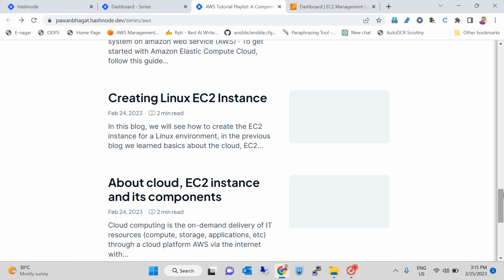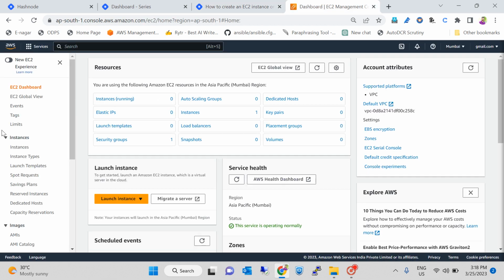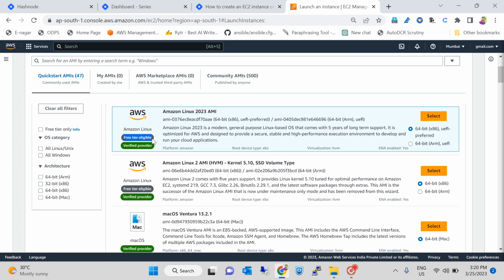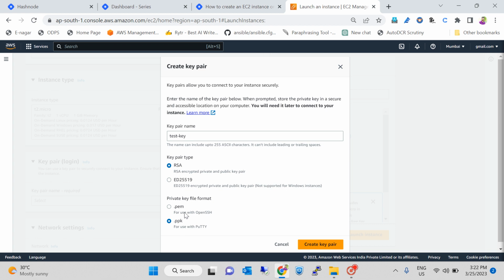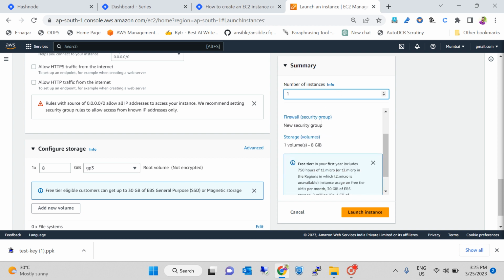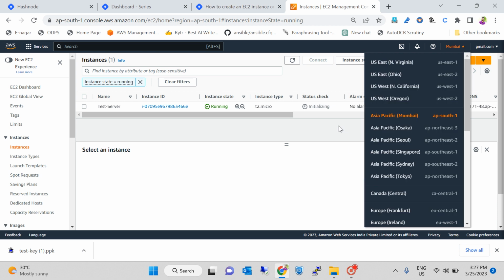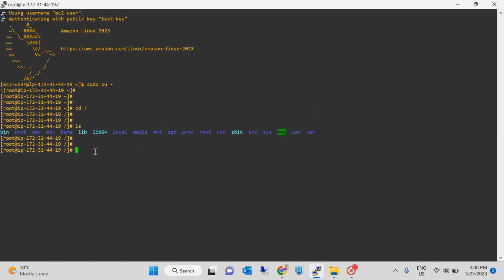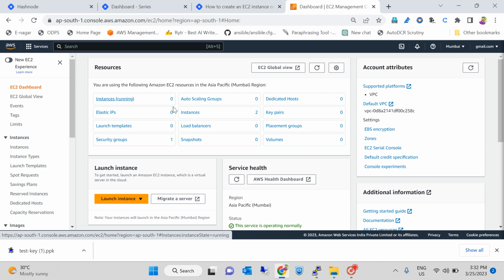01- How to Create a Linux EC2 Instance in AWS | Step-by-Step Guide for Beginners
This video will show you how to create a Linux EC2 instances in AWS. Whether you're a beginner or experienced, our step-by-step guide will help you get started with setting up an ec2 instance in AWS. We'll cover everything you need to know from choosing the right instancetype, selecting the correct Amazon Machine Image (AMI), configuring security groups and network settings, and launching the instance.

With this tutorials you'll clearly understand the steps involved in creating a Linux EC2 instance in AWS, allowing you to run your own virtual server in the cloud. By following our guide, you'll be able to easily create an EC2 instance in AWS and get started with your own projects or applications.